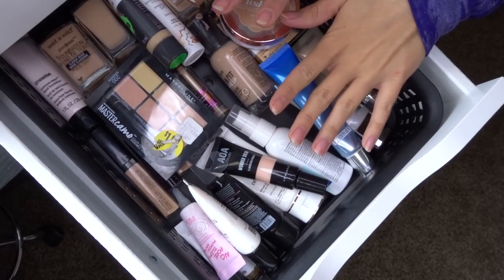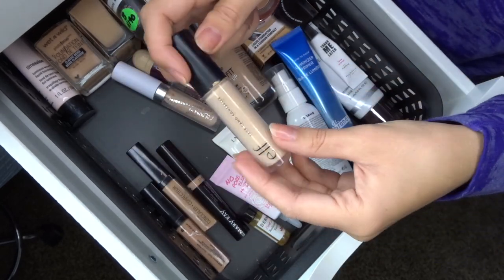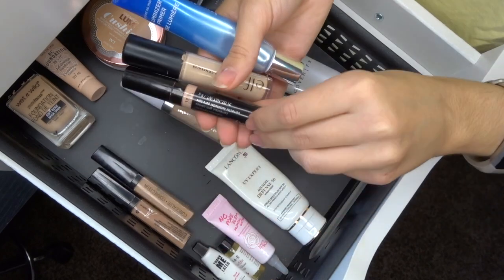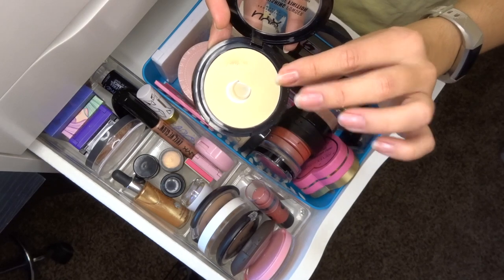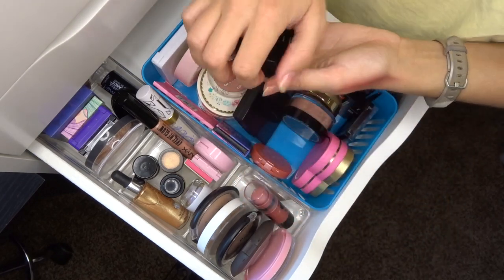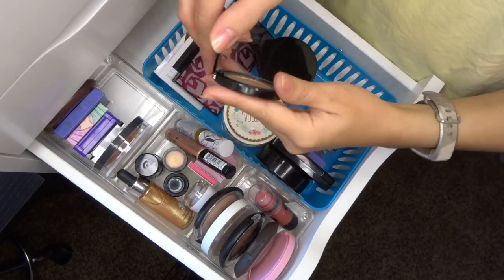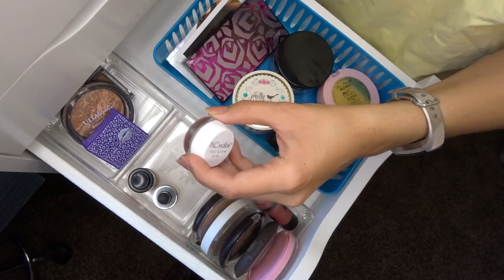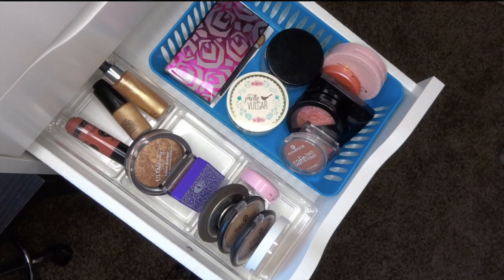Huge Makeup Declutter | Pt. 1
Hi everybody! Today I am bringing you a much needed declutter. This video is a long one so snuggle up with some coffee and snacks, or leave it on while you get your own decluttering done! Let me know what you've been putting off decluttering in the comments...